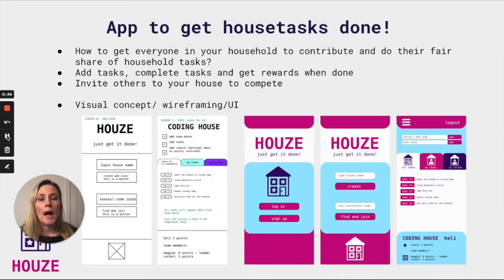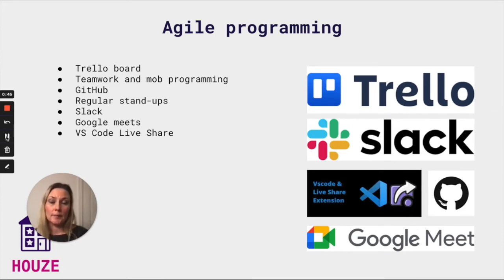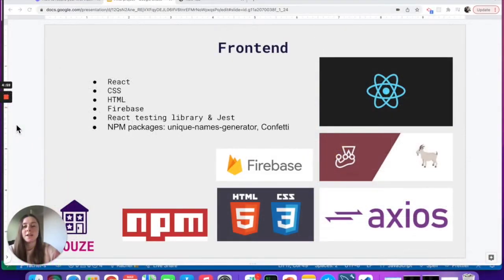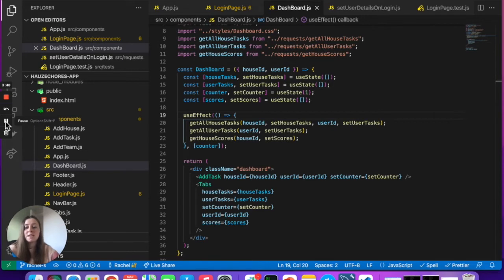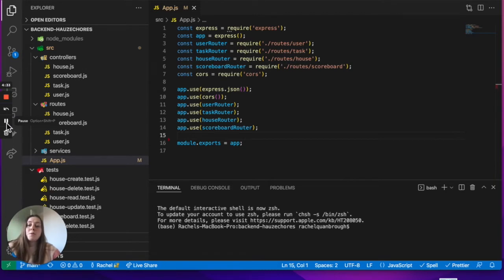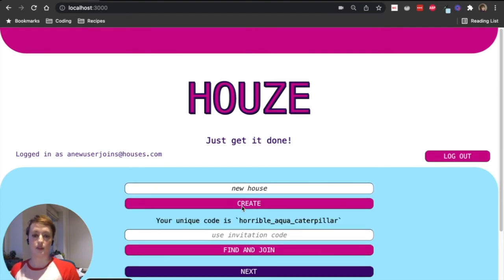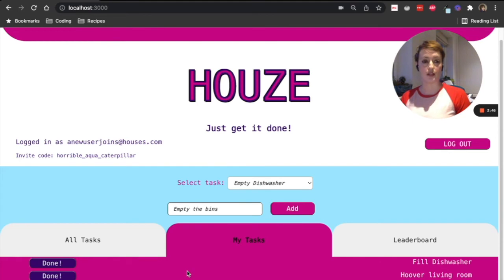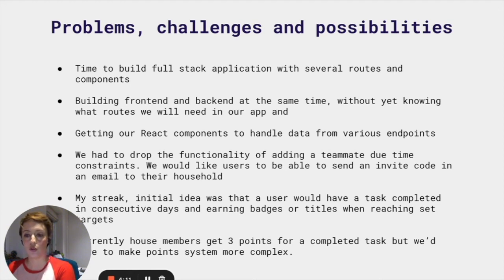Houze // Heli, Maggie & Rachel // September 2021 Final Projects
Heli Devine, Maggie du Randt, Rachel Sanham // Houze